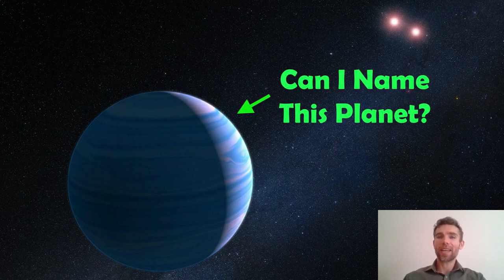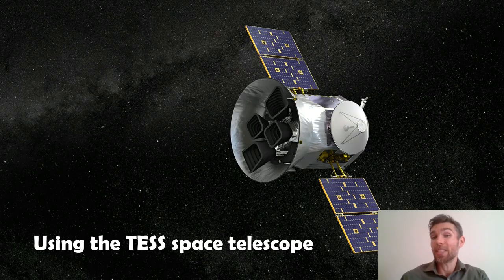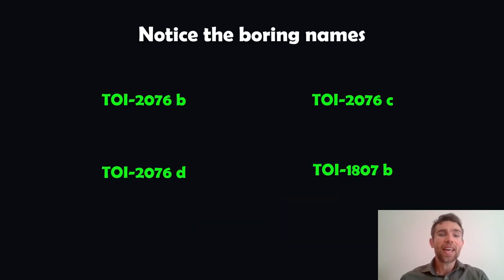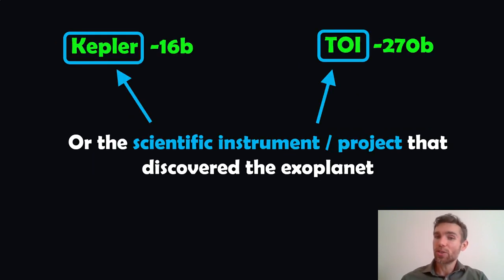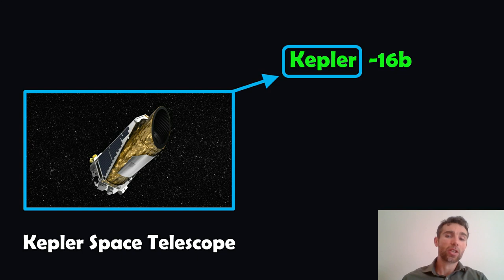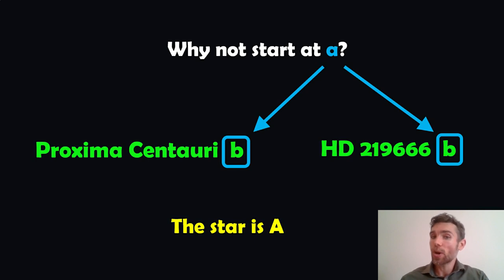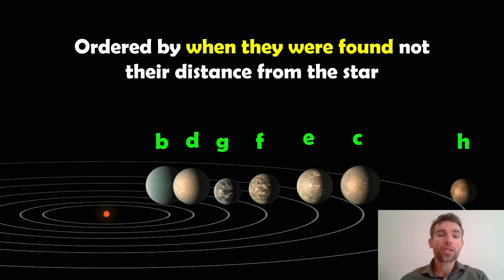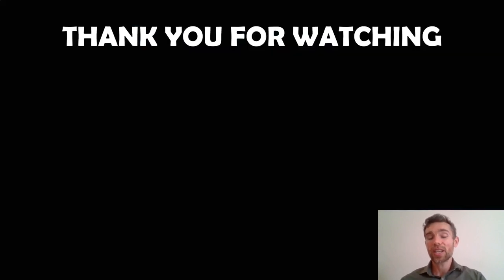Can You Name the Exoplanets You Discover? An Astrophysicist Explains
Welcome! My name is Phil, and in this video, I'll explain how exoplanets are named and if you get to name them.

When exoplanets are discovered, they receive a scientific designation resembling a code. This code’s first part refers to the host star, the catalog name, or the scientific instrument or project responsible for the discovery. The letter at the end of the code indicates the planet, with 'b' for the first planet, 'c' for the second, and 'd' for the third, and so on. It's important to note that these letters are assigned based on the order of discovery, not the planet's distance from its star.

Unfortunately, as a discoverer, you don't get to name the exoplanet, and it won't bear your name. However, if you want an astronomical object named after you, consider discovering a comet, as they often carry the discoverer's name!